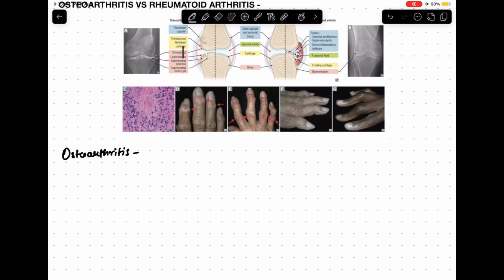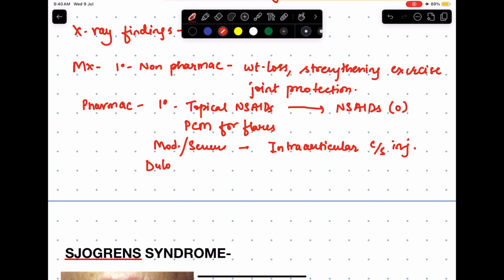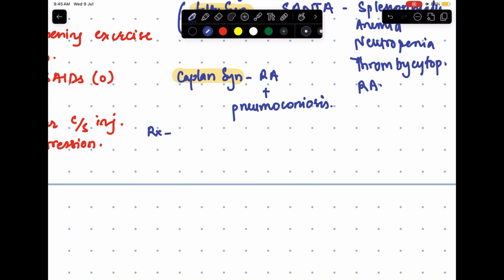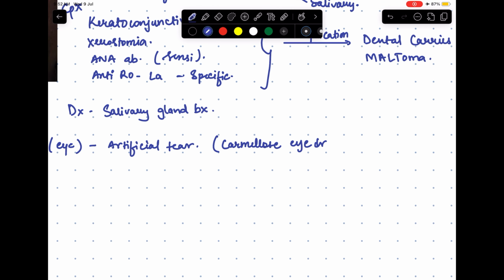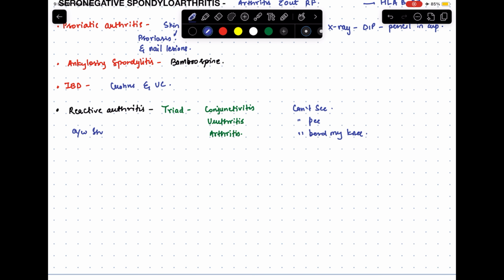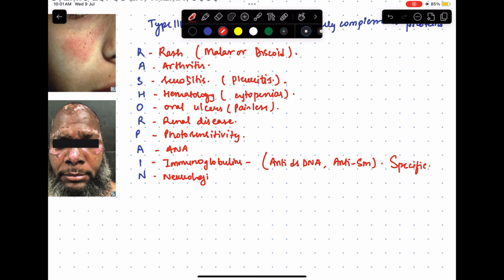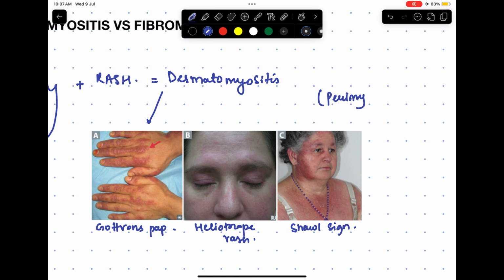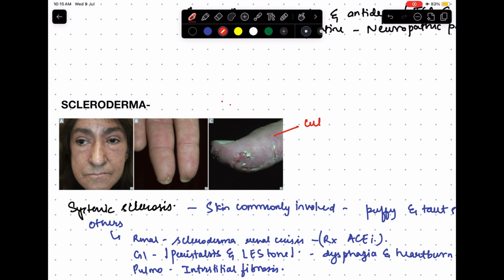AMC Ortho Essential Part 4 | High-Yield Rheumatology for AMC Part 1 (IMG Guide)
🇦🇺 AMC Part 1 Rheumatology Made Simple!
In this high-yield video, we break down the most frequently asked rheumatology topics for the AMC MCQ exam:

✅ Osteoarthritis vs Rheumatoid Arthritis – Key differences, X-ray findings, symptoms
✅ Sjogren Syndrome – Classic signs, autoantibodies, and exam clues
✅ Polymyalgia Rheumatica (PMR) – Fast steroid response, GCA link
✅ Systemic Sclerosis (Scleroderma) – CREST vs diffuse, antibodies, management

🎯 Ideal for IMGs preparing for AMC Part 1
📚 Based on Australian guidelines, RACGP, and exam recalls (2023–2025)